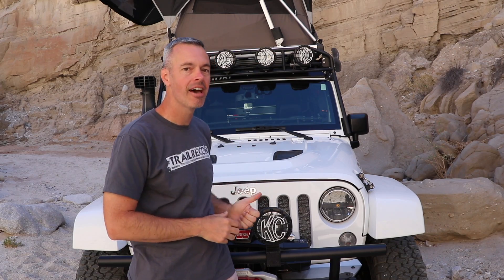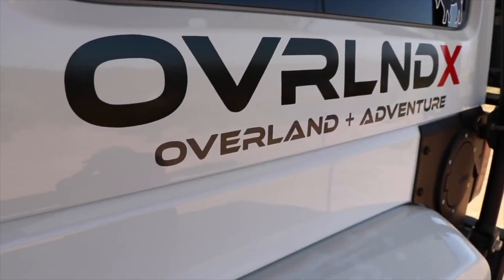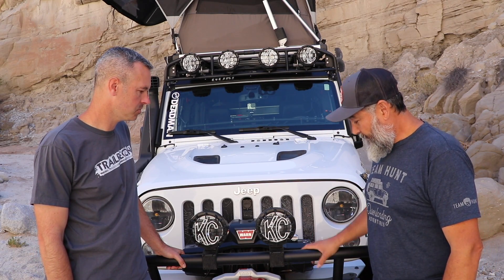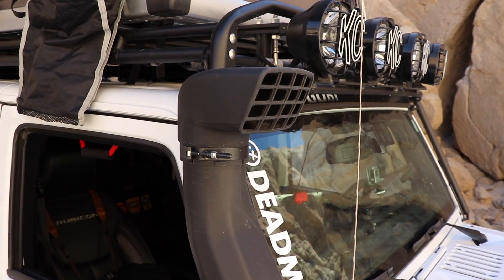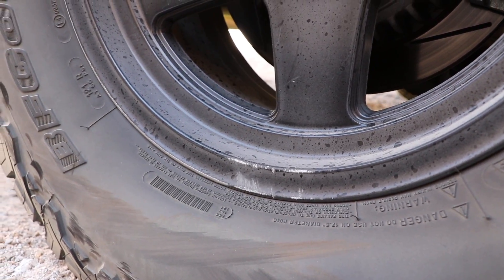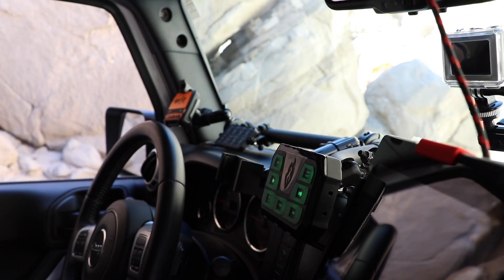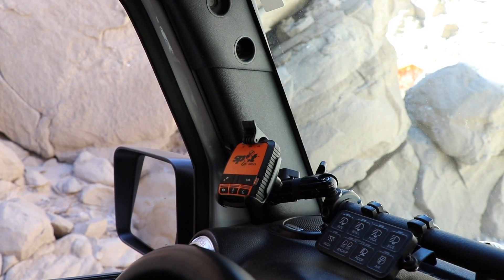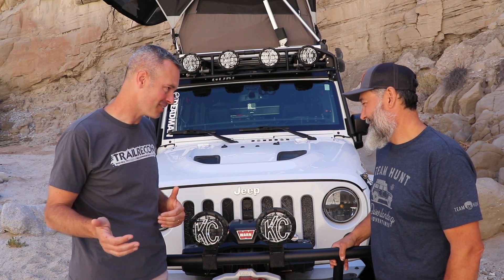Overland Jeep Wrangler Update - 1 Year Later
While out camping with my good friend Marco from @OVRLNDX we realized it's been almost a year since we did the rig walk around of his 2015 Overland Jeep Wrangler build and decided to break out the camera and film all the new updates he's done over the last 12 months... a lot of changes have happened!

🌐 TRAILRECON.COM 🌐